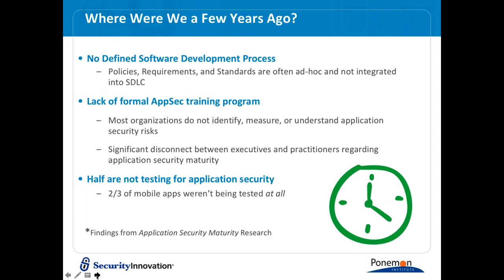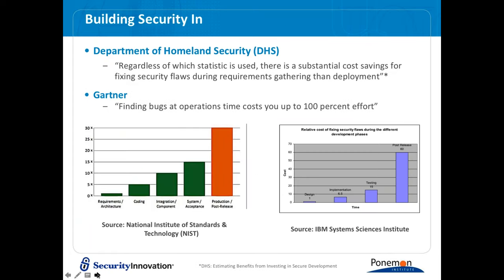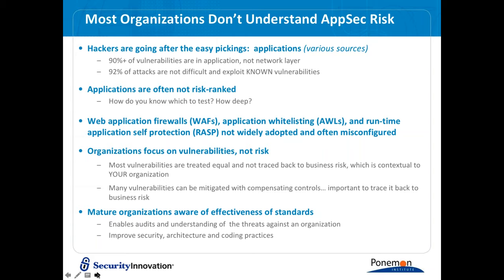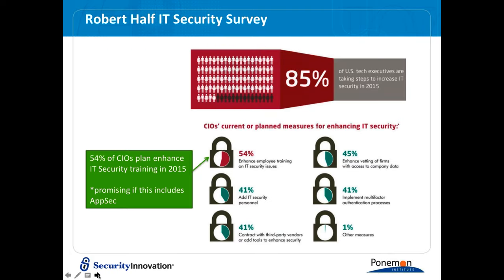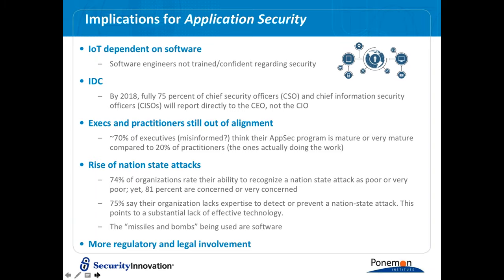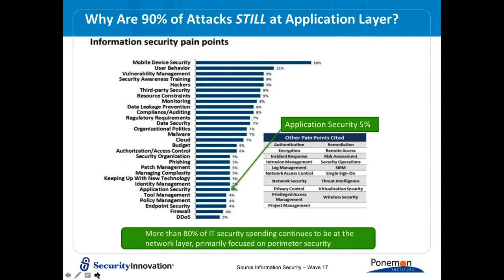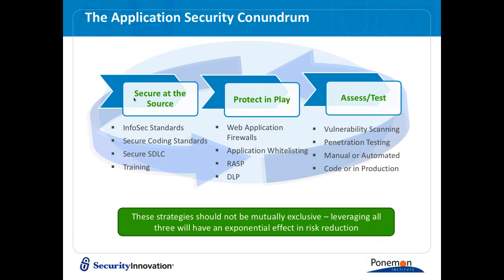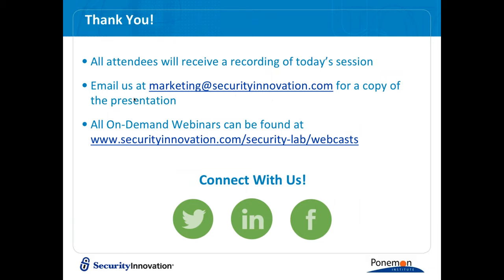Best Practices for a Mature Application Security Program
Learn the best practices to integrate security into every phase of the SDLC. Presented by Security Innovation CEO Ed Adams and Founder of the Ponemon Institute, Larry Ponemon.